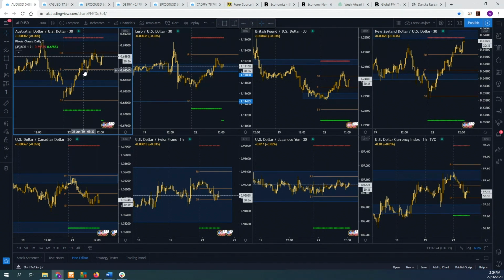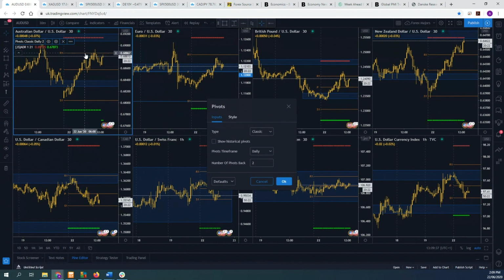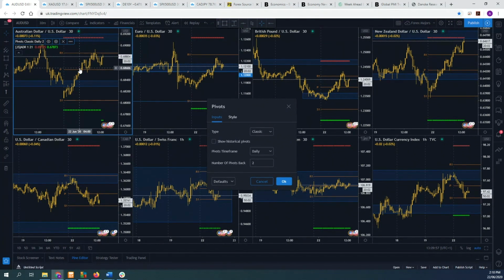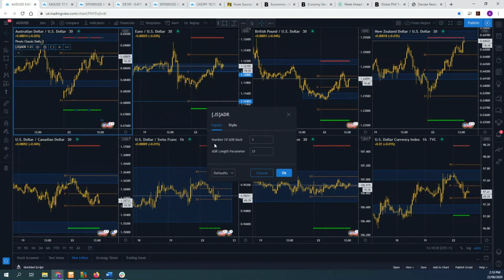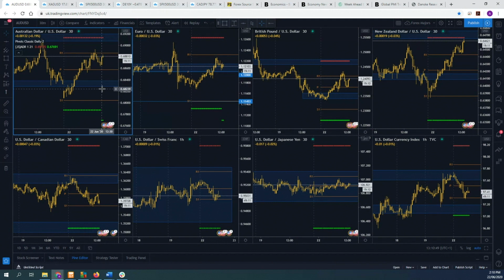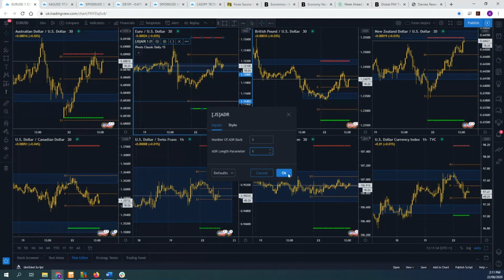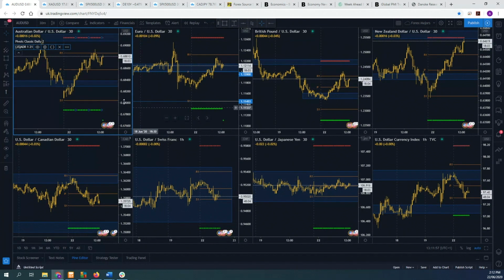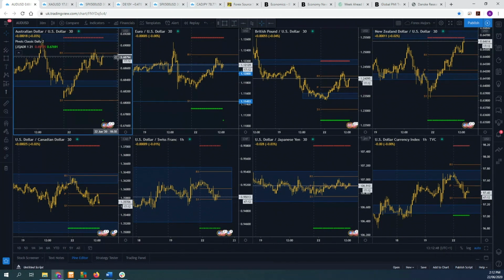The Difference Between ADR & Pivot Points?